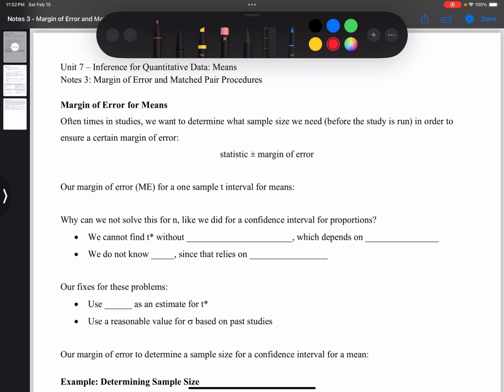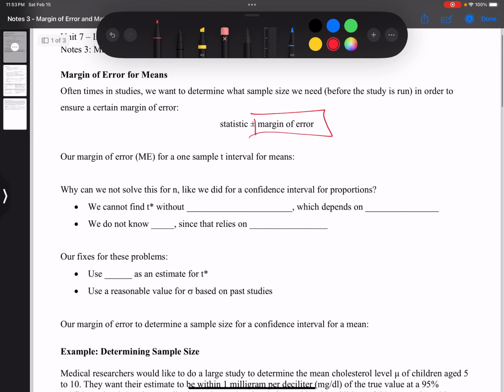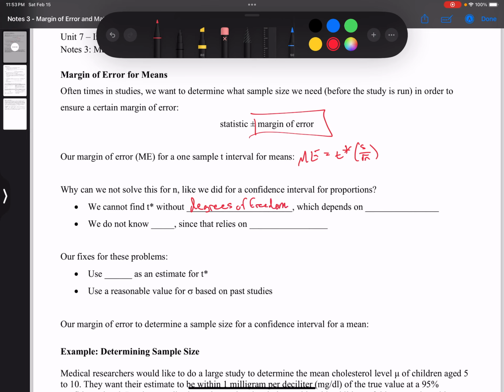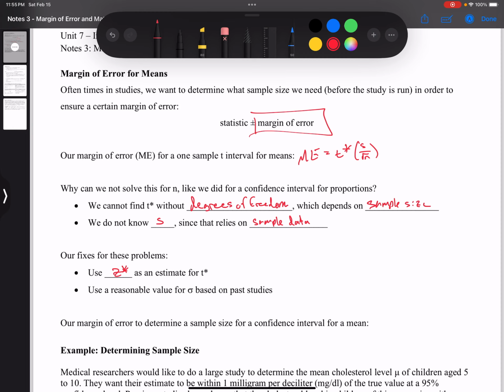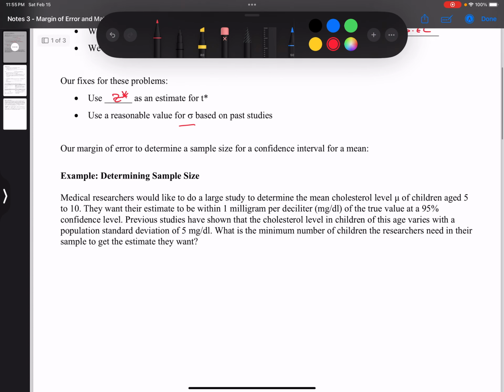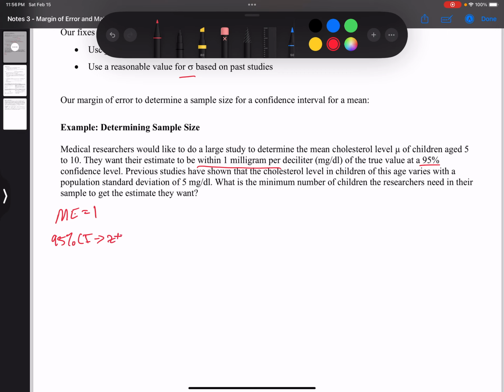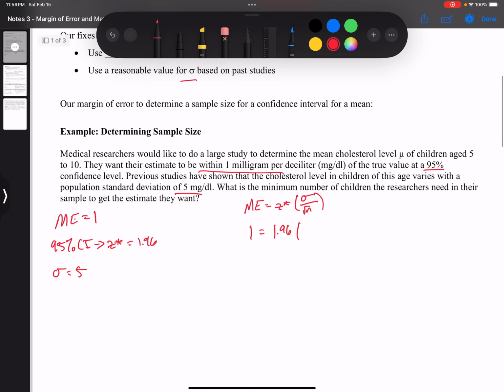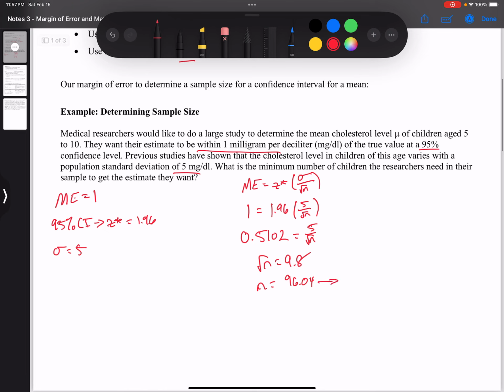Unit 7 Notes 3 Part 1